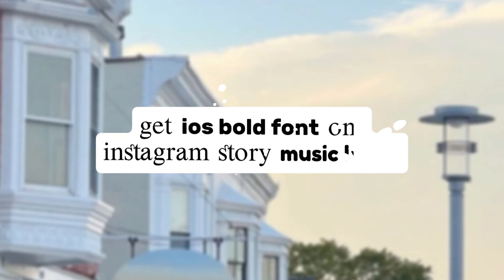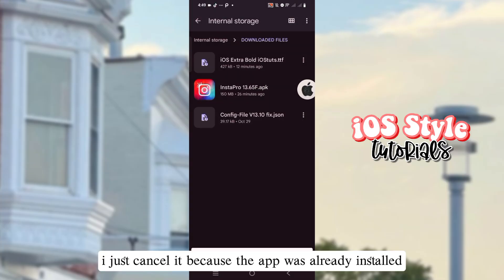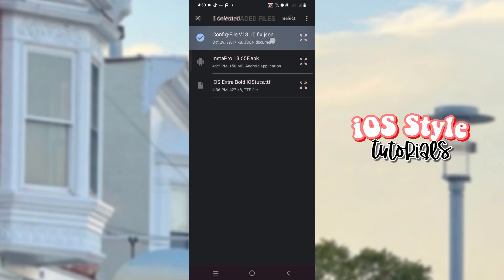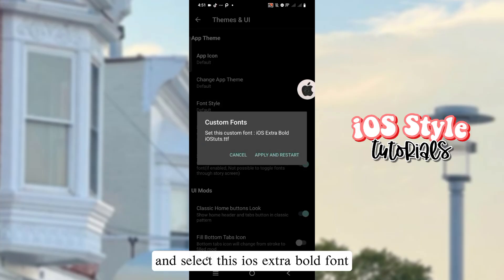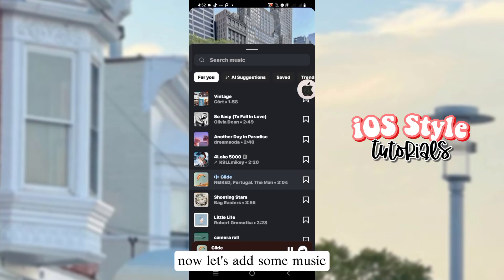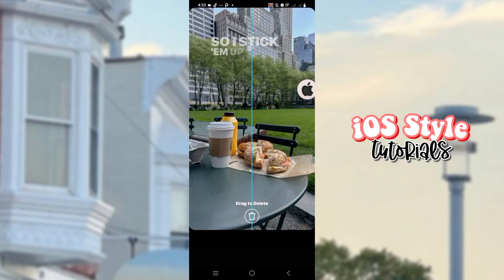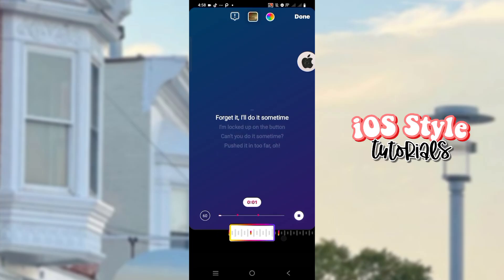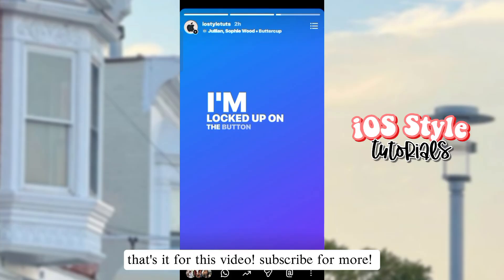iPhone Style Music Lyrics Font on Instagram Stories Android